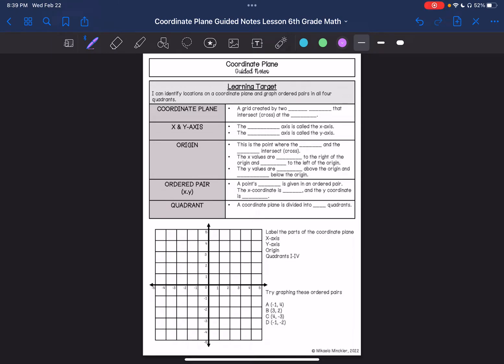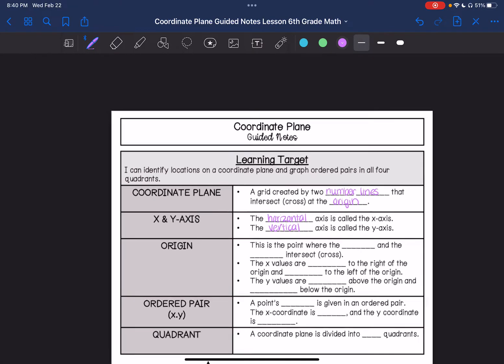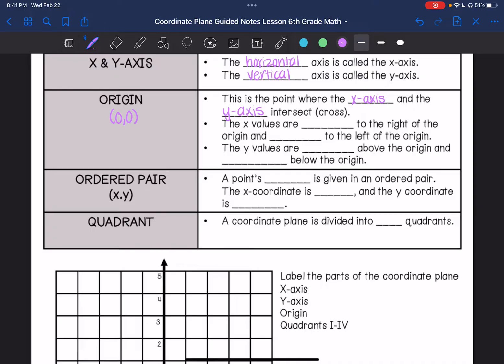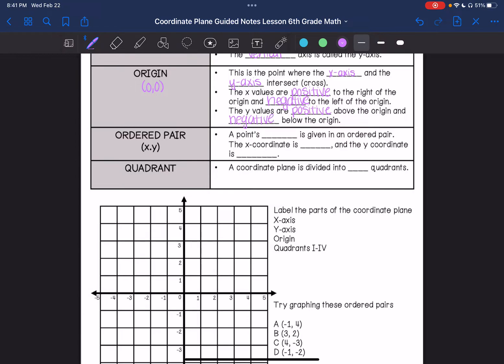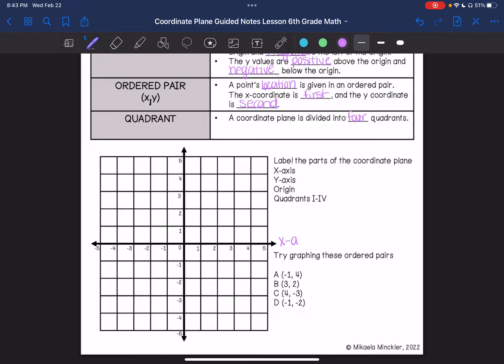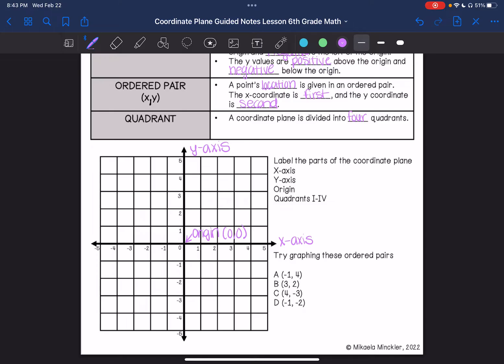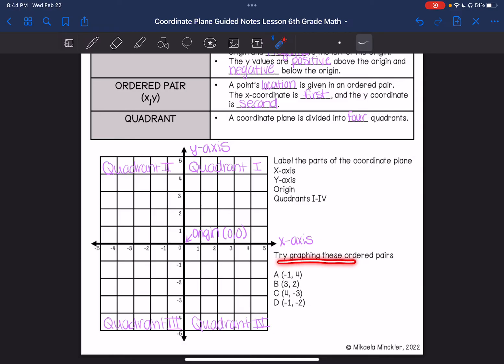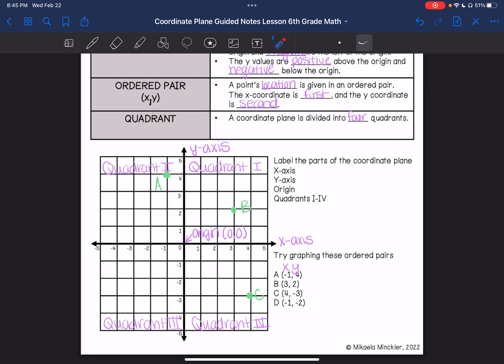Coordinate Plane Guided Notes Lesson | 6th Grade Math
Join me as I show you how to identify locations and graph on a coordinate plane.

Teachers Pay Teachers: @MikaelaMinckler-Secondary Math and Science